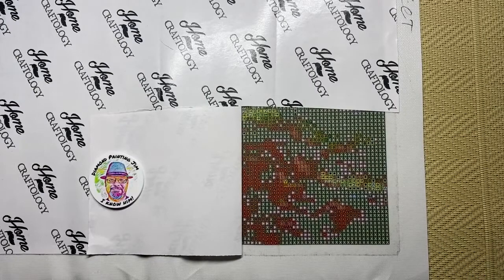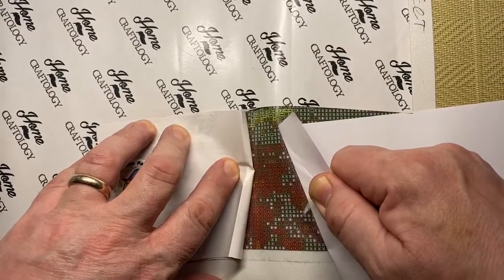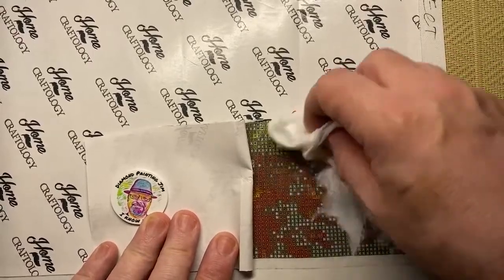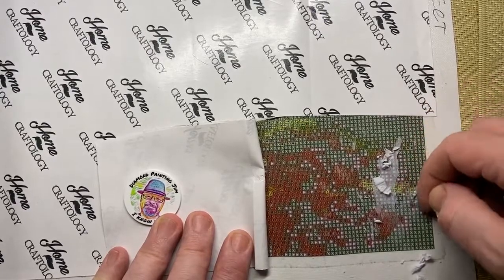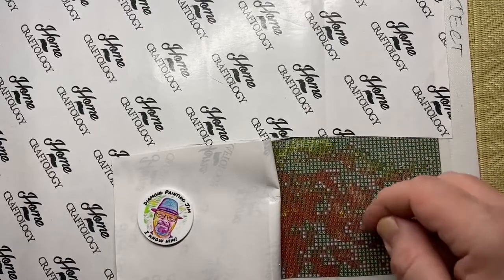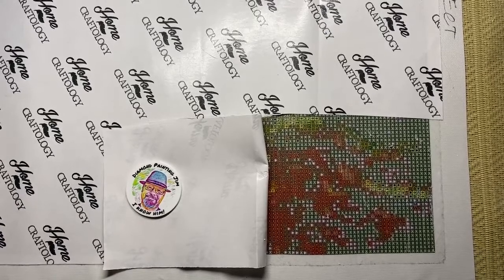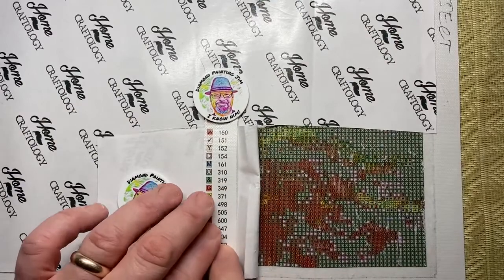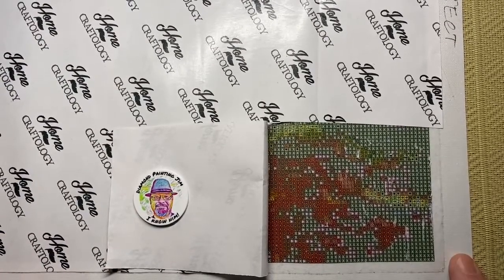How To Easily Remove Paper From Your Diamond Painting Canvas!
Accidentally dropping paper onto the exposed glue of your Diamond Painting is a pretty common problem and is very easily done.

It happened to my wife last Summer.

We were both Diamond Painting and had the window open because it was so warm.

A sudden gust of wind blew my wife's Diamond Painting key sheet onto the exposed glue of her painting.

When she tried to gently lift it off, the sheet of A4 ripped and left quite a chunk of paper on the glue.

Panic then ensued with a quick browse through the Diamond Painting groups.

'Use baby wipes', 'Baby wipes', 'Baby wipes'...

So I nipped down to our local supermarket and bought a packet of baby wipes.

My wife used them and it seemed to work but then she realized that the glue was no longer sticky.

The Diamond Painting was ruined!

Or was it...